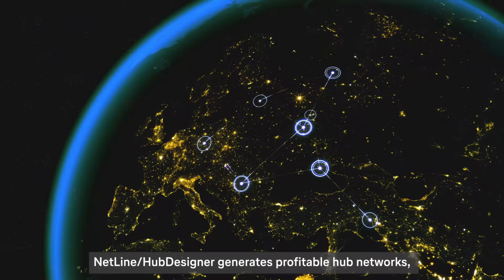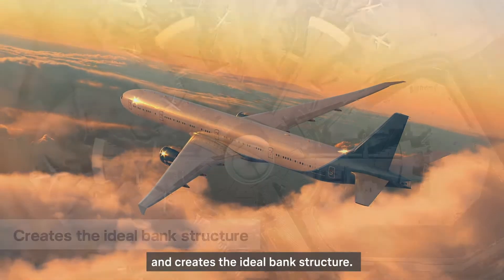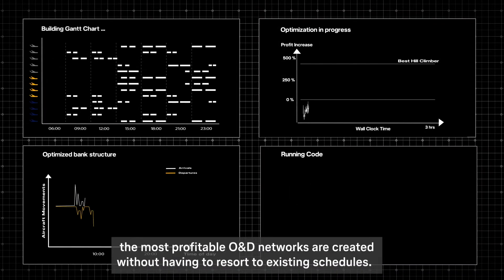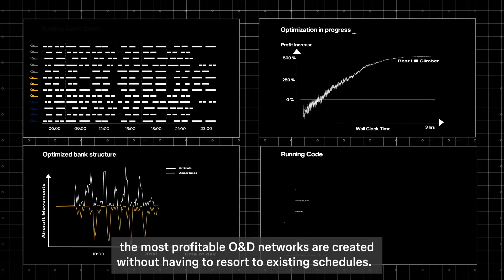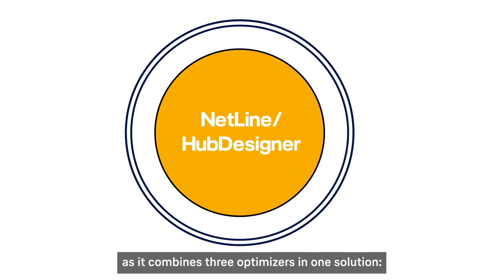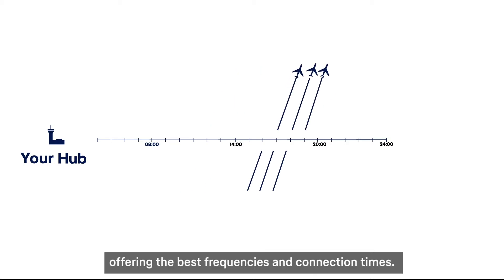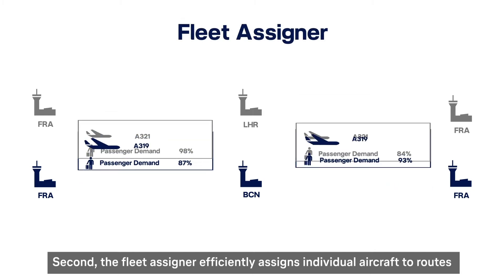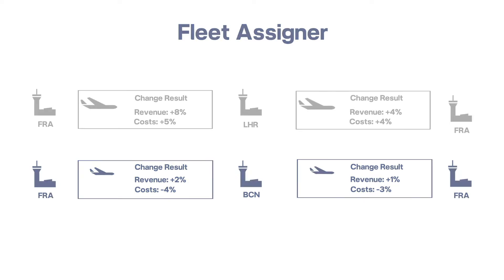NetLine Hub/Designer subtitled / Lufthansa Systems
NetLine/HubDesigner generates profitable (multi-)hub networks, optimizes fleet utilization and creates the ideal bank structure at a single hub or in a multi-hub environment. The optimizer harmonizes supply and demand while taking operational restrictions into account. This results in a schedule that is operationally feasible, perfectly suited to meet demand and thus generates maximum network profitability.